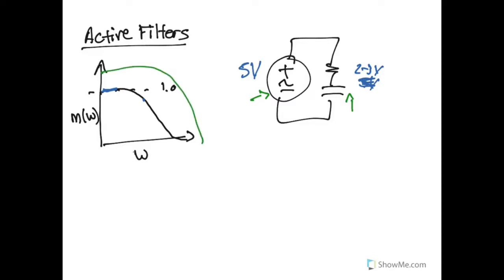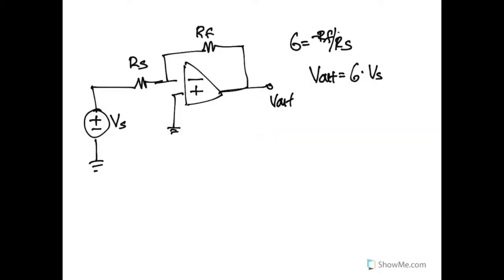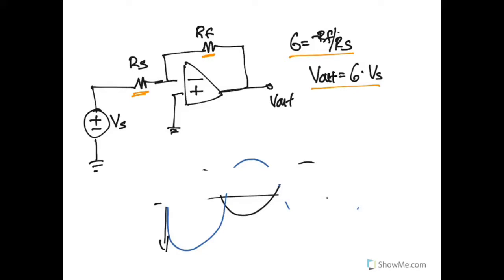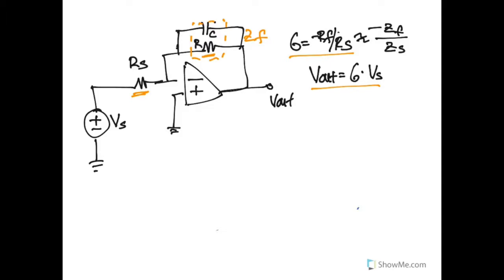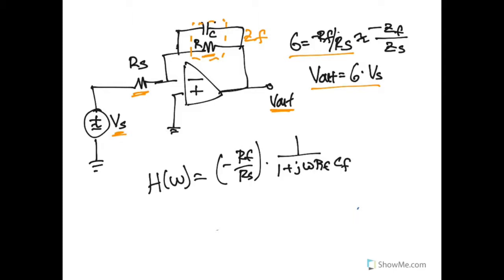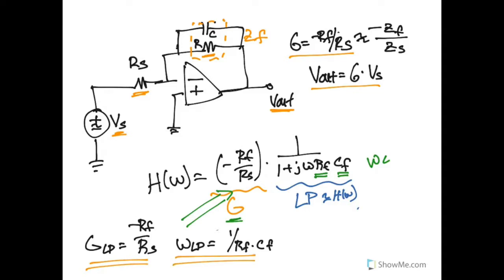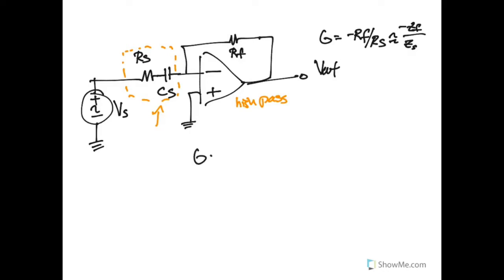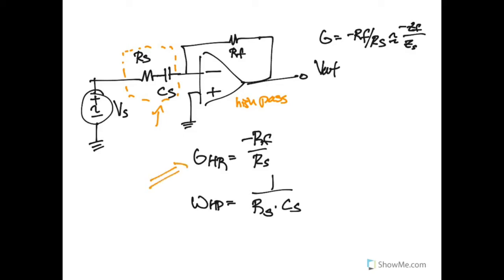Active Filters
Including op-amps in filters allow the circuit to have some gain as it filters.